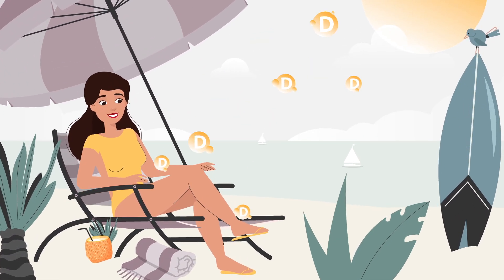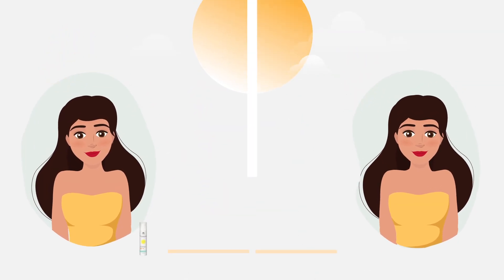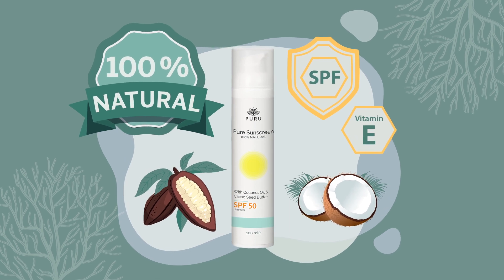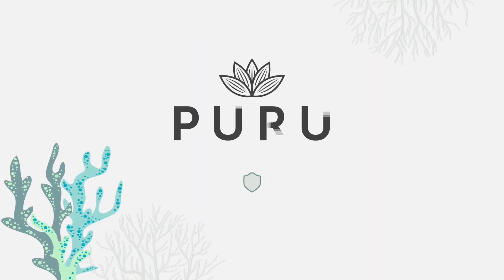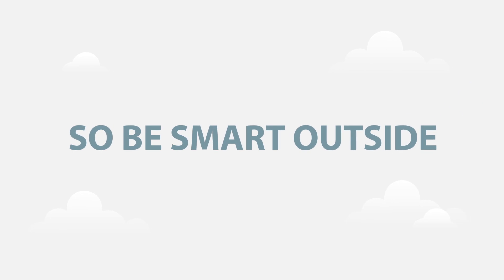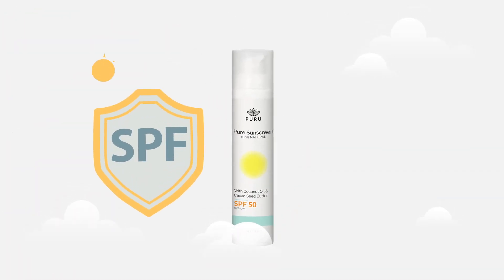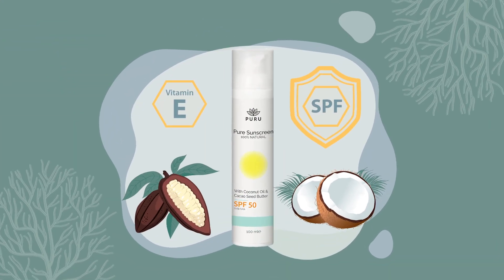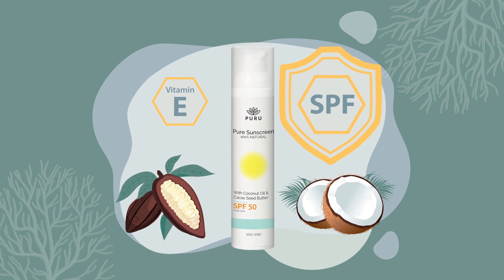BE SMART OUTSIDE WITH SUNSCREEN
‌PURU Sunscreen is 100% Natural and made with only 7 Ingredients including organic coconut and cacao.
A mineral-based sunscreen that protects against sun damage:
 Broad-spectrum SPF 50/30
 NON-Nano Zinc Oxide
 Water Resistant for 45 minutes
 All Skin Types
 Sensitive Skin Safe
 Body & Face
 Highly Concentrated Rich Formulation
 Absorbs Quickly
 Family, Children & Baby
 Low Visibility
 Non-greasy
 Light-weight mineral-based formula
 Moisturises and Softens Skin
 Fights free radicals to help prevent skin damage
 Environmentally Friendly
 Cruelty-Free
 NO allergens, NO irritating ingredients, NO petroleum ingredients, NO harmful substances, Benzene FREE